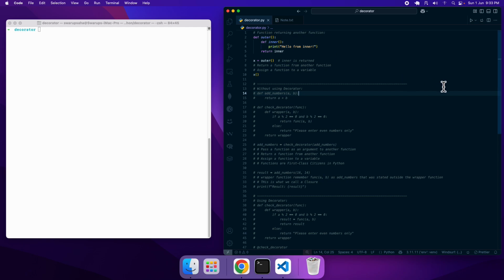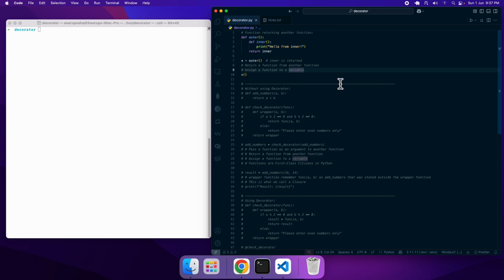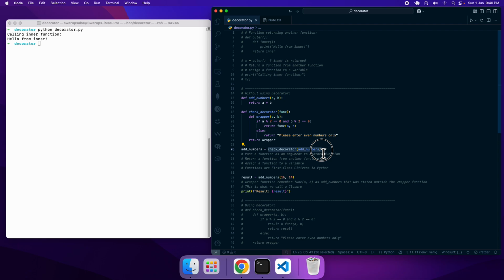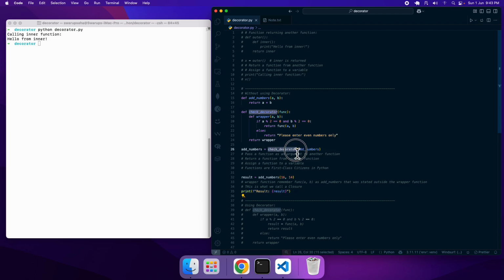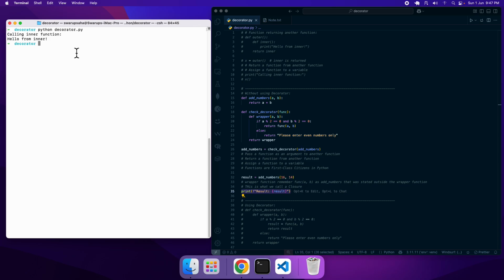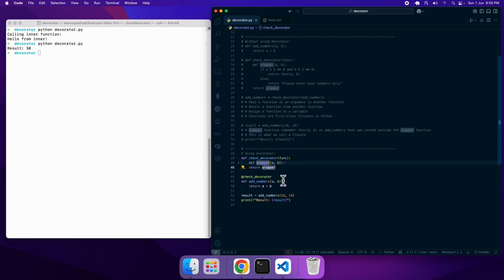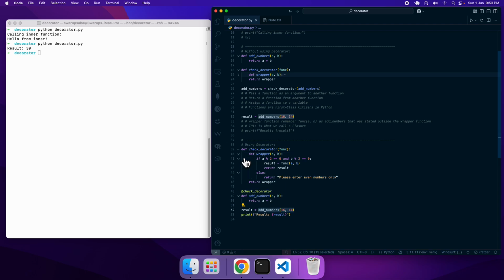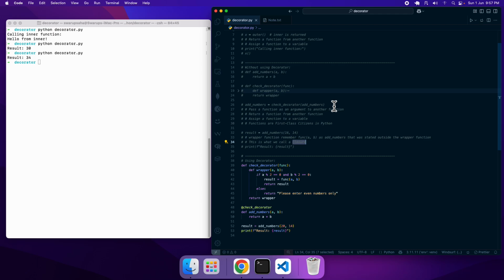Python & Django custom Decorators like @login_required (Day-9 Part-1)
In this video, you’ll learn everything about Python decorators — from the basics to advanced usage. We’ll also dive deep into Django decorators like @login_required, @permission_required, and more!
Topics Covered:
What is a decorator in Python?
How decorators work behind the scenes
Closures and first-class functions explained simply
Popular Django decorators with real examples
When and why to use decorators in web development